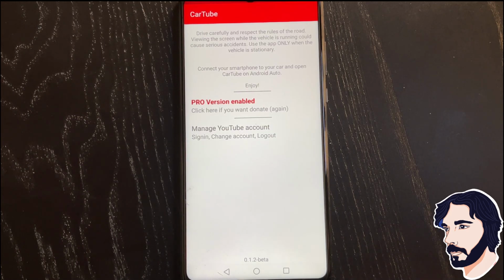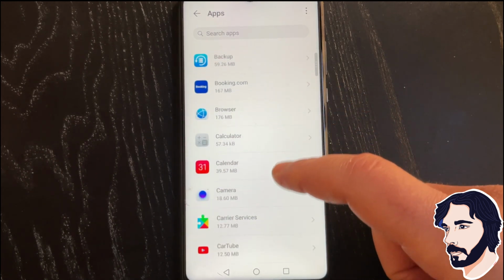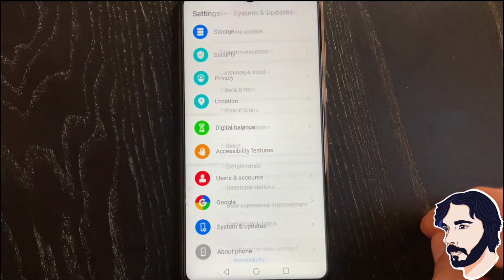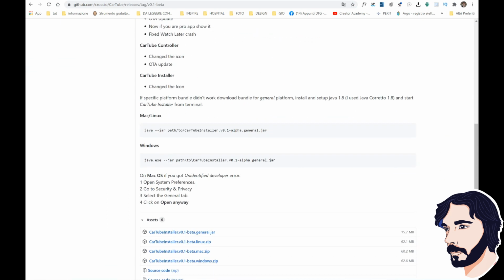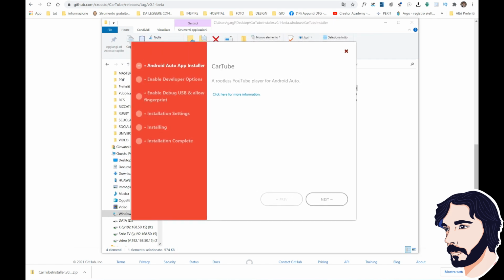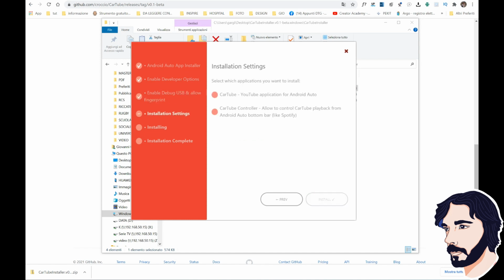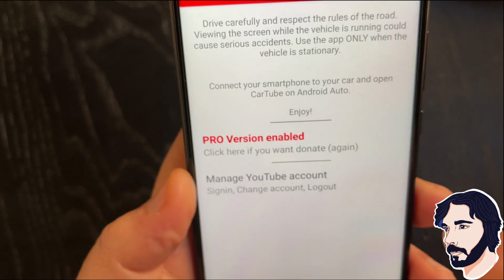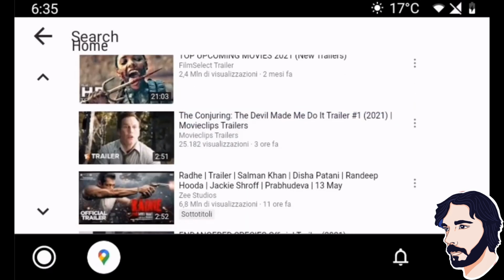How to update CarTube to the latest version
The procedure to install CarTube via PC is no longer available.
The CarTube developer has made the installation much easier.